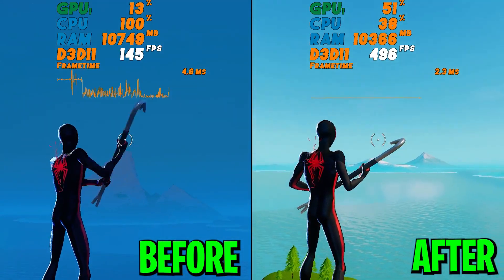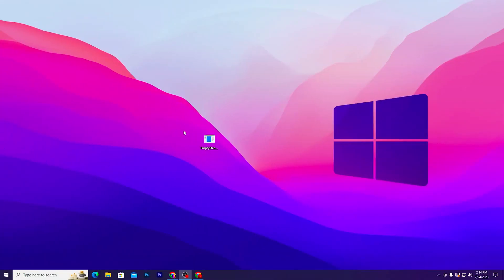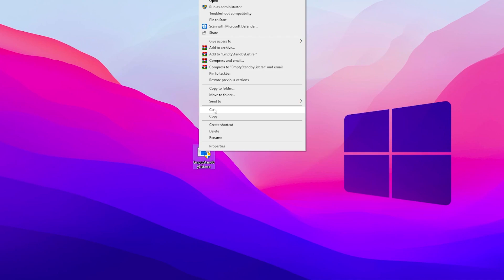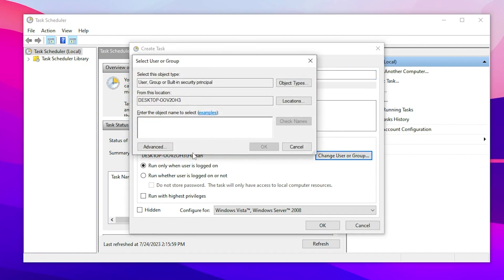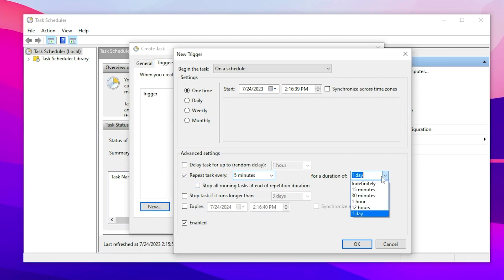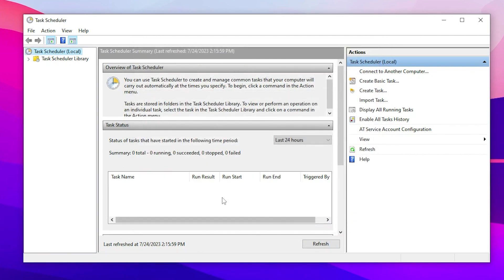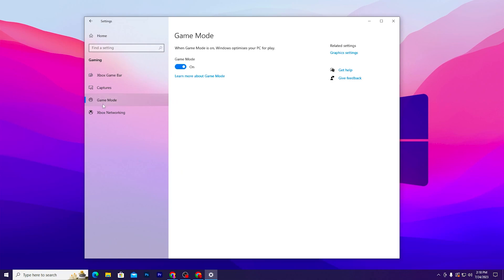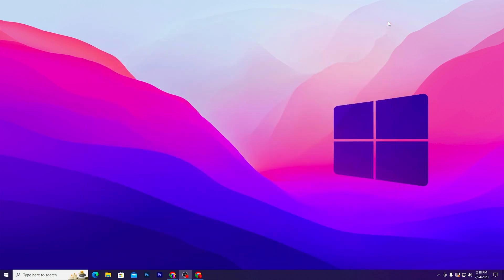You NEED These SETTINGS to BOOST FPS in ALL GAMES! 🔧 (Huge FPS Increase & Fix LAG)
In this video, I will show you the best Windows settings you need to boost fps in all games. These settings help you to increase pc performance for gaming in 2023.